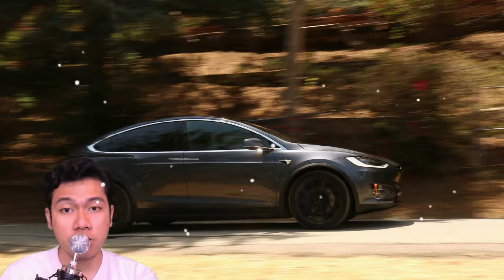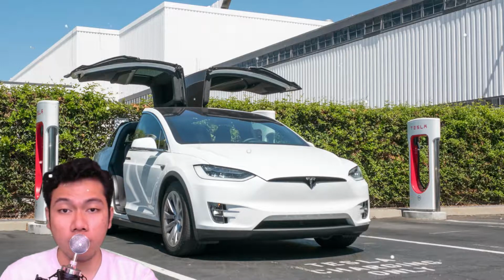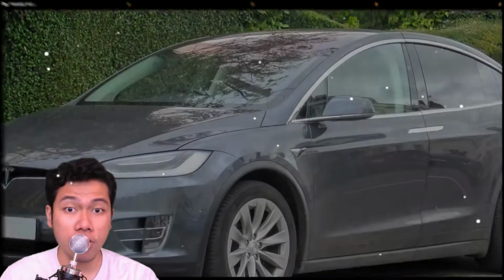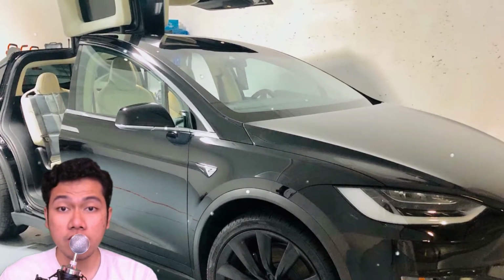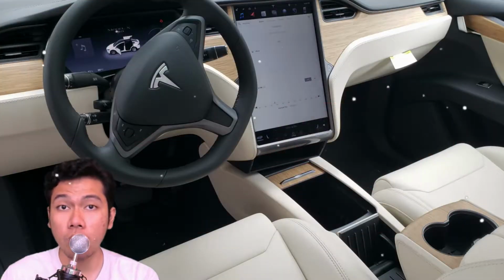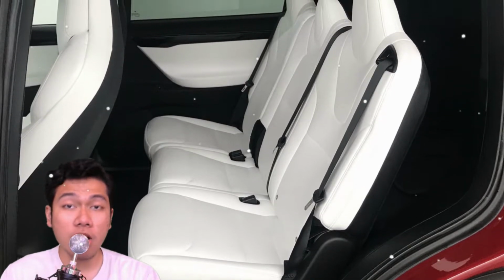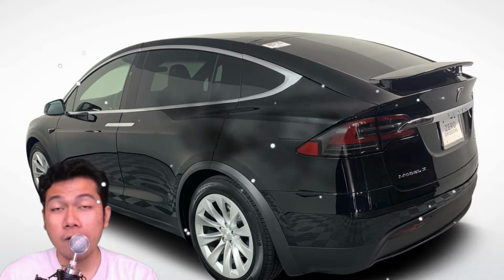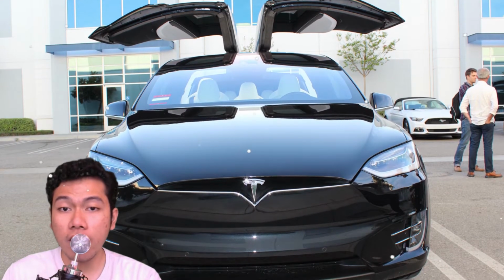THE AWESOME TESLA MODEL X - INTERIOR AND EXTERIOR - YOU NEED TO KNOW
Hey there folks, welcome to the auto universe, in today's video we are going to show you the awesome 2019 tesla model-x, but before we jump into the video, make sure you hit that like and subscribe button, to keep you up to date with the latest auto news and reviews, now , onto the video

The big Tesla. The one that seats seven and has every other firm on the planet that builds premium SUVs in a bit of a panic. Underneath, the architecture is similar to the Model S (massive battery pack, electric motors, aluminium chassis), but all Model X are four-wheel drive, so have twin electric motors, one driving each axle.

Tesla revamped the 2019 Model X lineup, dropping the familiar 75D, 100D, and P100D models in favor of a simplified structure. The Model X comes equipped with a battery large enough to cover a claimed 325-mile driving range. A high-performance variant is also offered which comes with a 289-mile range and a claimed zero-to-60-mph time of 3.5 seconds. Not quick enough for you? For $15,000 more, Tesla will unlock the Model X's Ludicrous Mode which lowers the acceleration time to an incredible 2.8 seconds.

A stark and nearly buttonless interior design is classic Tesla. A huge touchscreen infotainment system dominates the dashboard and faux leather wraps everything from the seats to the door panels. The Model X's unique windshield/glass roof runs seamlessly from the base of the hood up over the front-seat passengers for a nearly uninterrupted view of what's ahead and what's above. Despite these whiz-bang features, the Model X's cabin leaves us wanting, especially considering its price can easily break the six-figure barrier, with non-descript air vents, misaligned panels, and flat-backed seats that don't offer enough adjustments. Most buyers are looking more for tech features than luxury, though, and the Model X can be optioned with the feature that is possibly the most buzzworthy: Autopilot. Tesla's semi-autonomous driving mode uses several cameras, multiple sensors, and radars to detect objects, people, and other vehicles and uses them to steer the Model X down the road under its own power. The Model X also offers a Summon feature that allows the user to park or retrieve the SUV from tight spots while standing outside—a feature that seems gimmicky but proved necessary thanks to the silly top-hinged doors.

The Tesla Model X starts at $88,000. Though it started the year with a range of 270 miles, that estimate has since shrunk to 238 miles. However, you can upgrade the range to 295 miles for an extra $8,000 at the time of purchase. The Model X comes standard with five seats. A six-seat configuration is optional for $6,000, and a seven-seat version is optional for $3,000, making it less expensive than the six-seat upgrade.